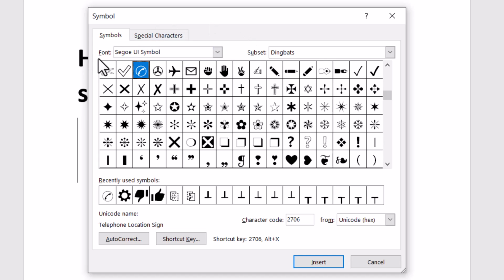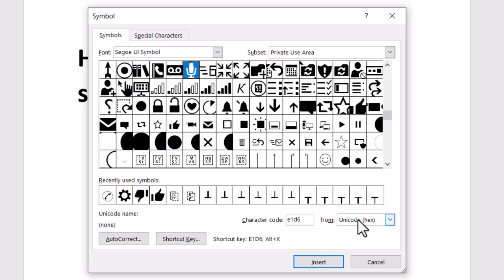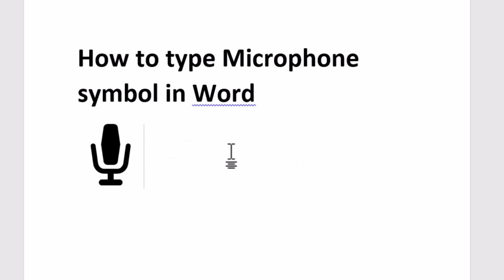How to type Microphone symbol in Word